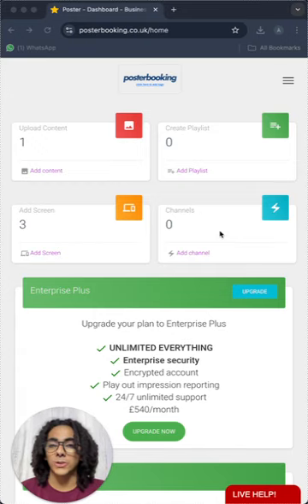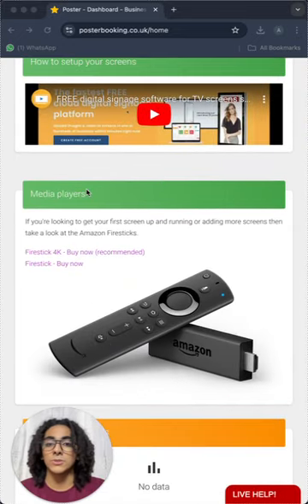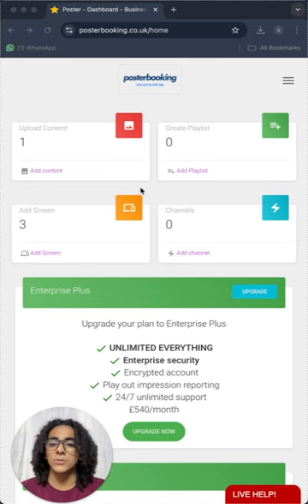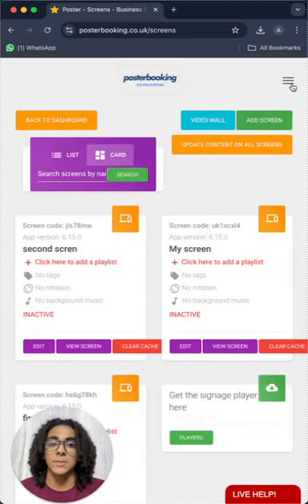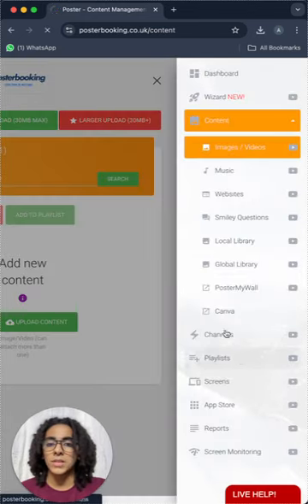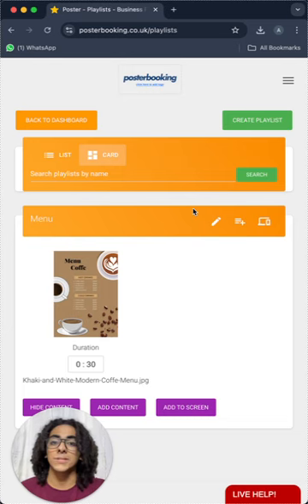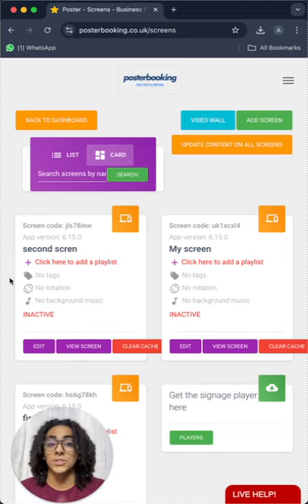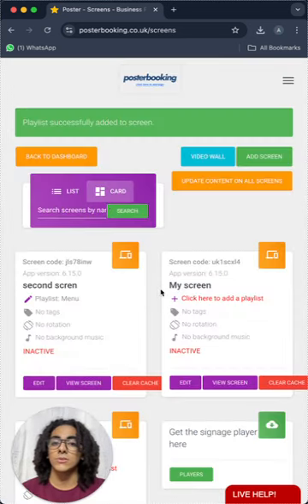Best raspberry PI digital signage app for coffee shops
Transform your coffee shop’s customer experience with the best Raspberry Pi digital signage app. In this video, we explore how you can use Raspberry Pi with PosterBooking to set up sleek digital menus, promotions, and offers that enhance your coffee shop's atmosphere. Learn why Raspberry Pi is a cost-effective and versatile tool for any small business looking to elevate its signage game.